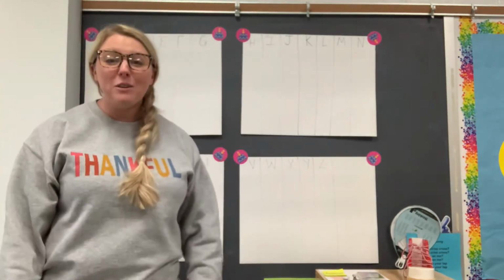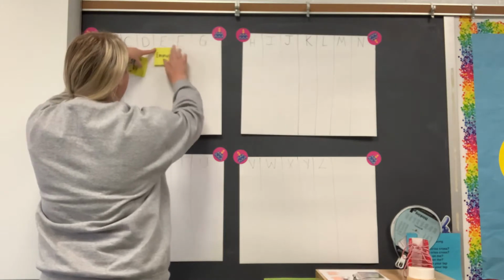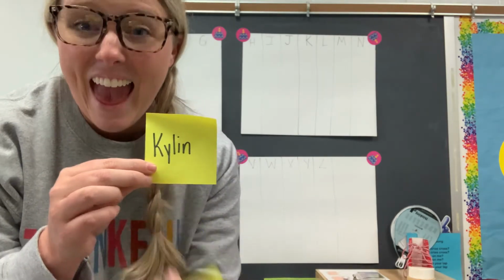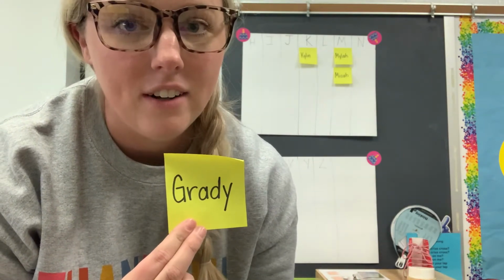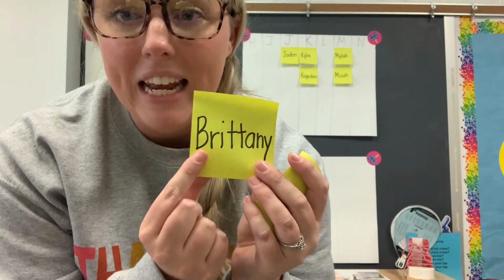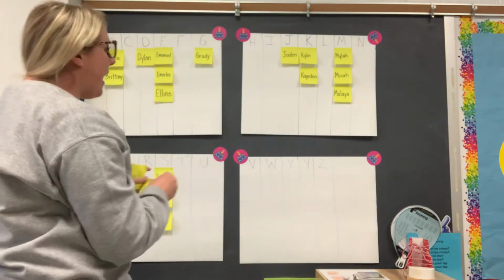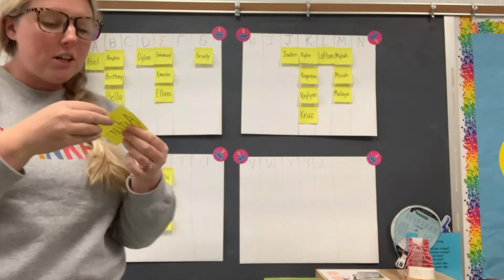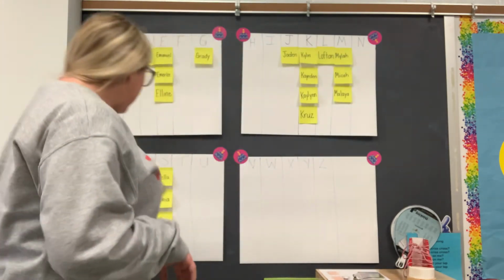Name Graph Activity